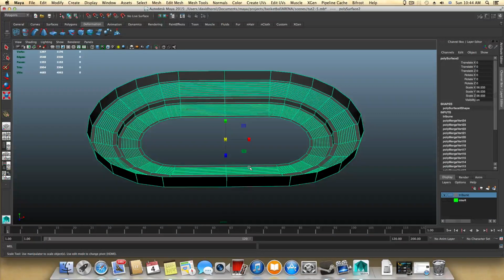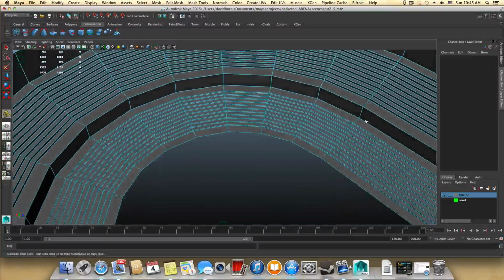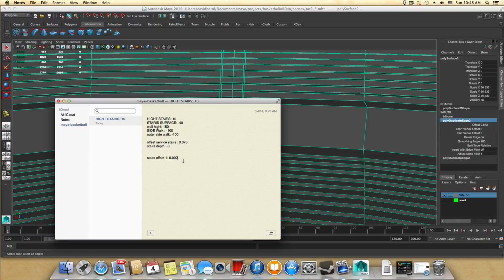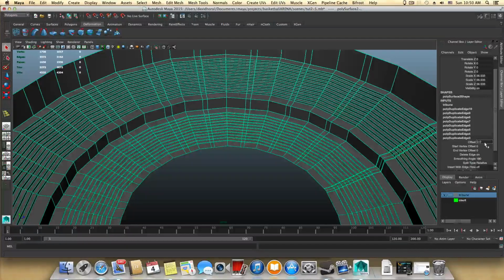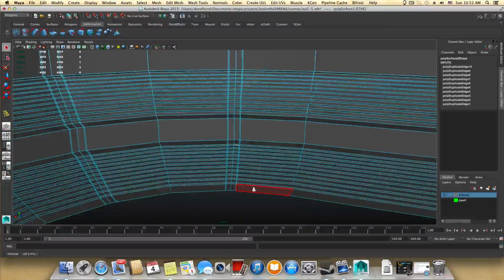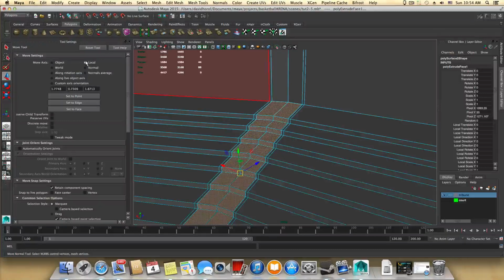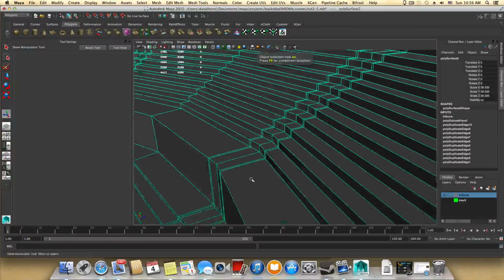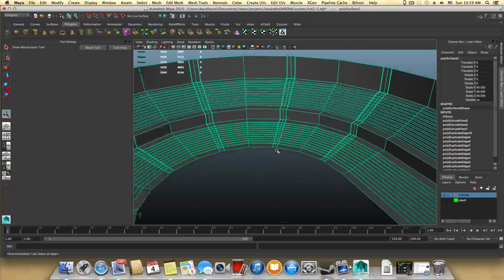Maya Modeling Tutorial-Modeling Basketball Arena part 4